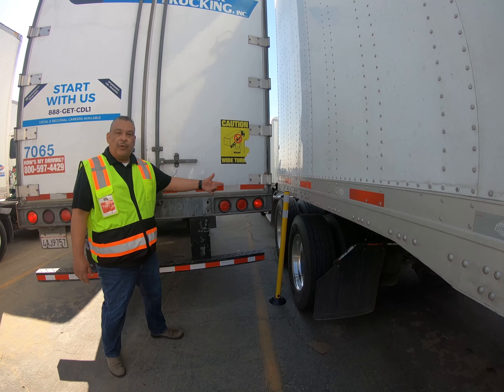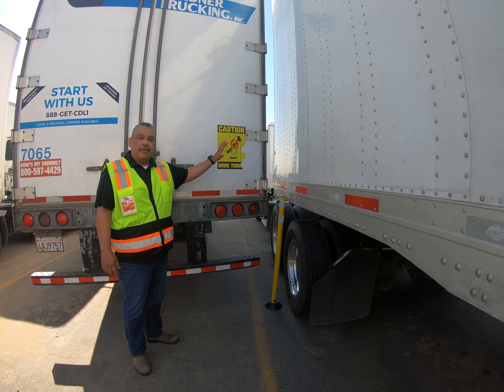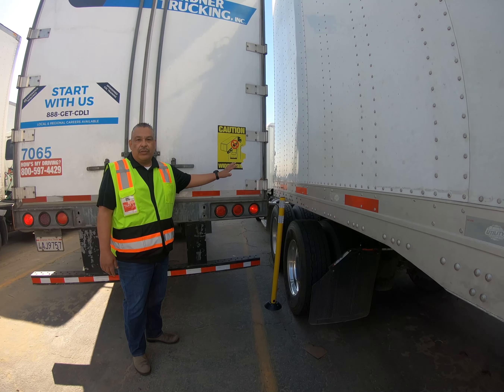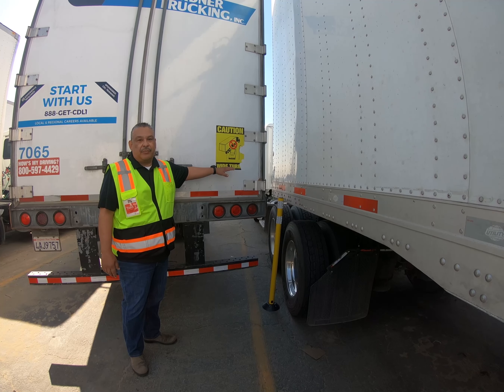Trailer Swing and Strike Points - Safety Saturday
Remember, don't let your tail sail! Art shows us some of the common places that strike points and trailer swing can occur while backing.